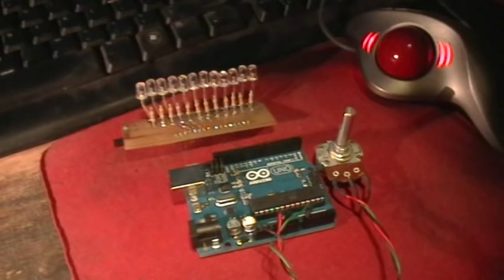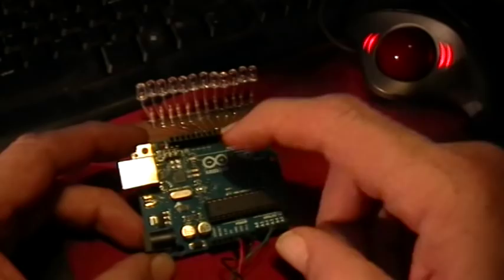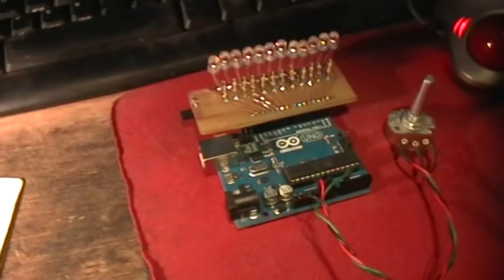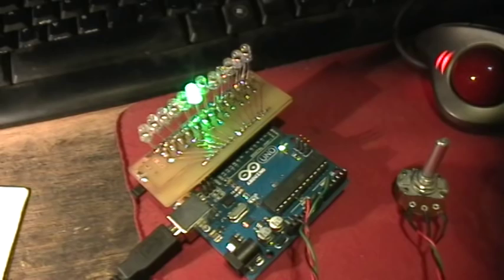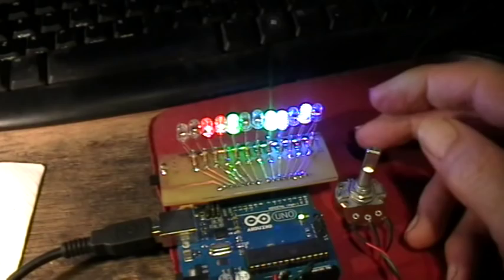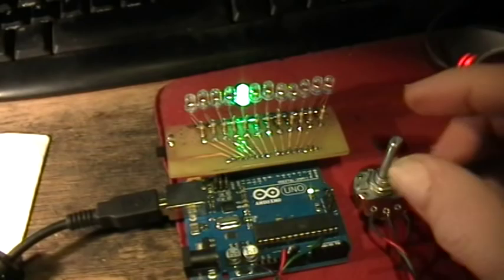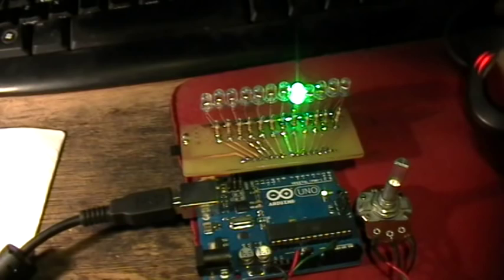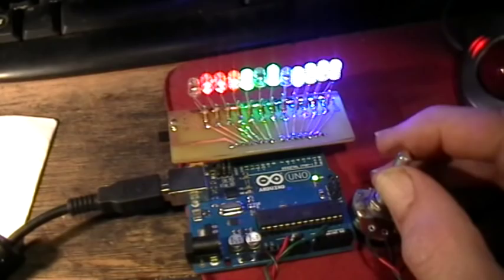Arduino: LED Twinkler: Basic Analog Input, Digital Output, PWM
The Arduino is a flexible platform for controlling all kinds of devices from all kinds of input signals. Here I demonstrate the most basic Analog Input -- a voltage from a potentiometer -- and use it to control the most basic Digital outputs -- the behaviour of some LEDs connected to the Digital IO pins of the Arduino Uno.

Program sketches appear at the very end of the video. Watch in HD, fullscreen, pause and copy. You will learn much more by transcribing yourself than by copy-paste from a file!

ERRATA: In the second program sketch, TKFaderTester1, in setup() the "n=1" should be "n=0". Arrays are zero-indexed in c++. The sketch works anyway, for some reason, but this should be corrected if anyone uses the program. I got it right in the loop() portion of the sketch.
In the last sketch, TKTwinkler1, in loop(), the "analogRead(2)" should be "analogRead(potPin)". Again, the sketch works anyway because of the way the while loop works.

Some of the basic programming features illustrated:
-- reading an analog input
-- mapping the analog value to an arbitrary range of values
-- looping through an array
-- the "while" loop to switch between major program segments based on analog input
-- testing if an input parameter has changed
-- controlling the Arduino's Digital outputs to switch LEDs (or other external loads)
-- controlling the Arduino's PWM outputs to vary brightness of LEDs, or vary external load current through a transistor
-- combining segments of programs to make new programs